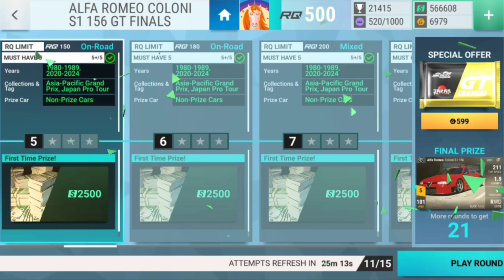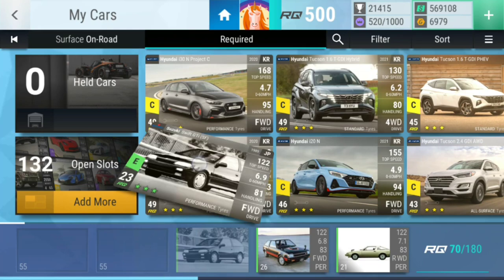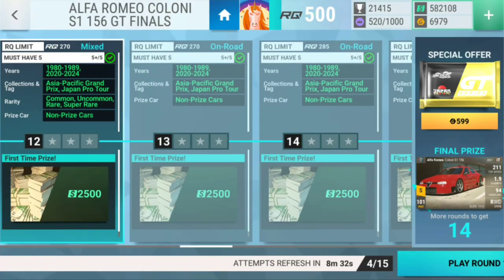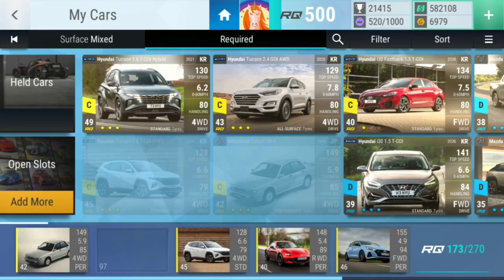Top Drives GT Series: Alfa Romeo Coloni S1 156 GT Finals